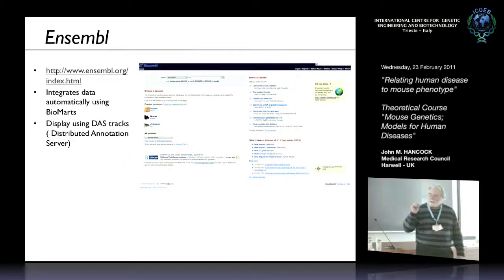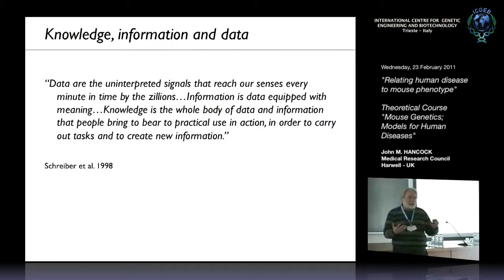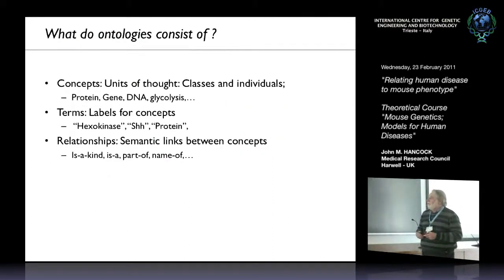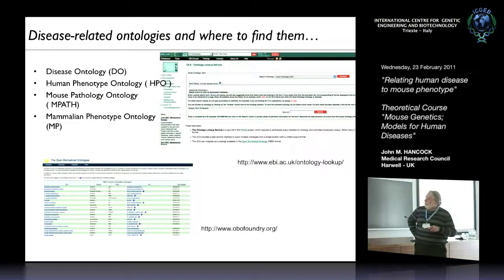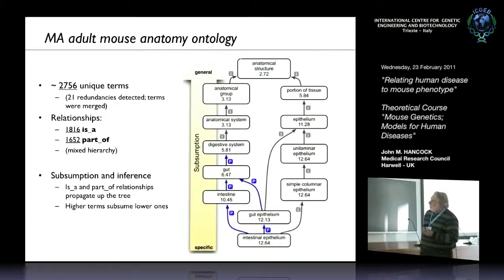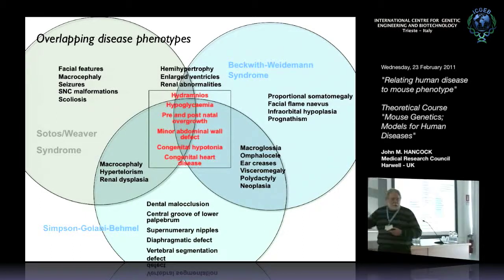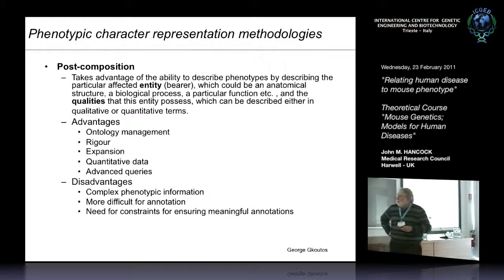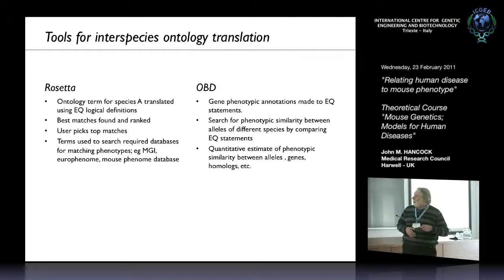J. M. Hancock - Relating human disease to mouse phenotype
John M. Hancock, Medical Research Council, Harwell - UK, speaks on "Relating human disease to mouse phenotype". This seminar has been recorded at ICTP Trieste by ICGEB Trieste